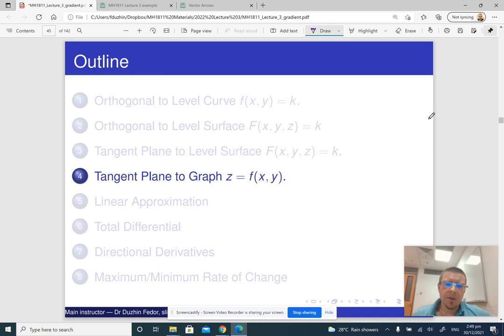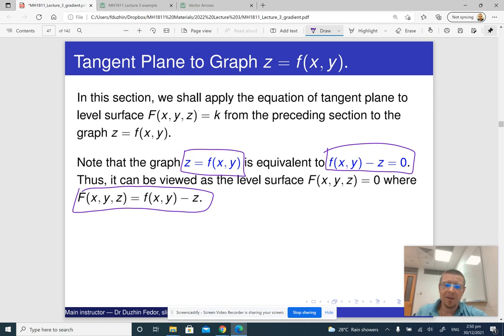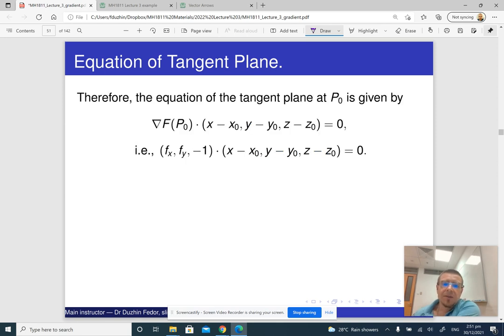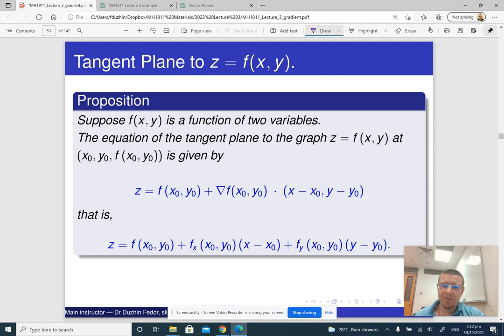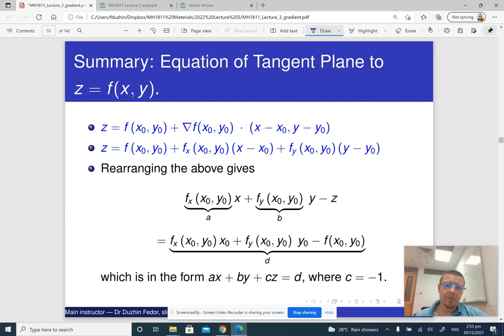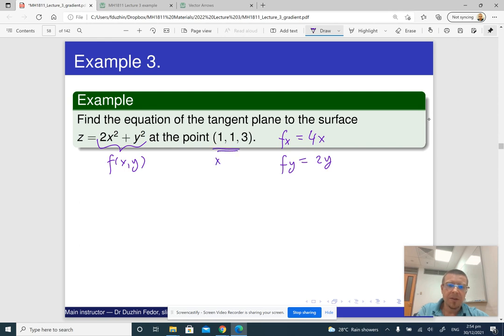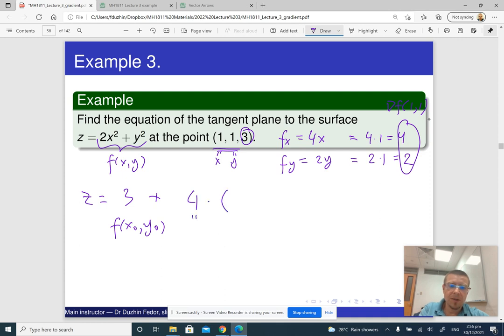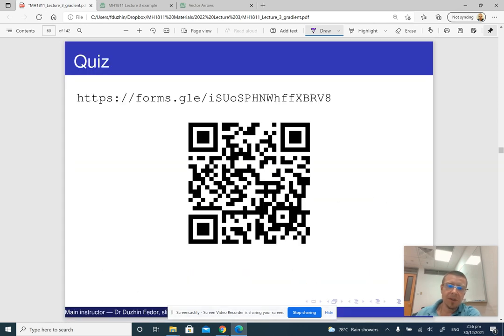MH1811 Lecture 3 part 4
Tangent plane to the graph of a function z=f(x, y)